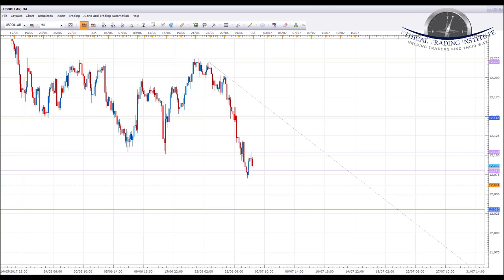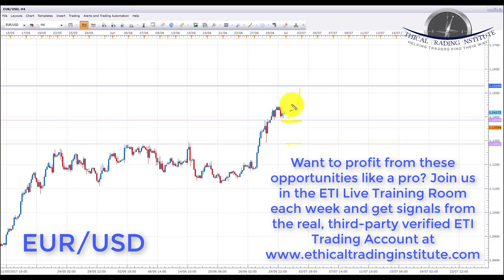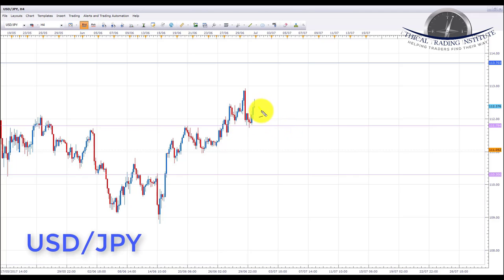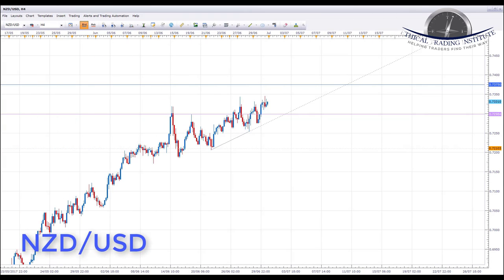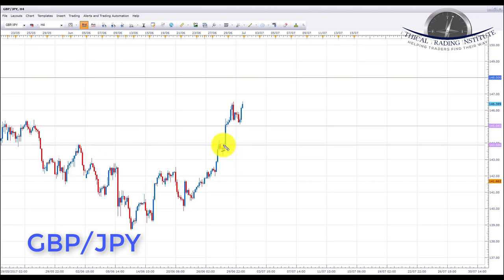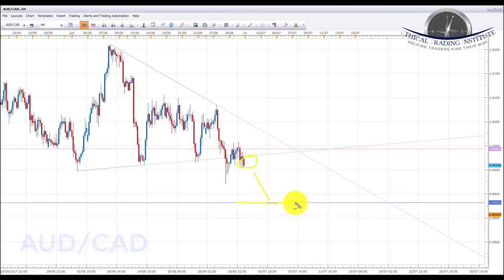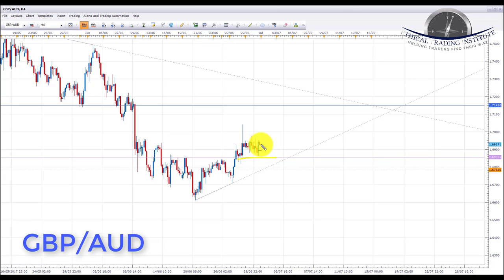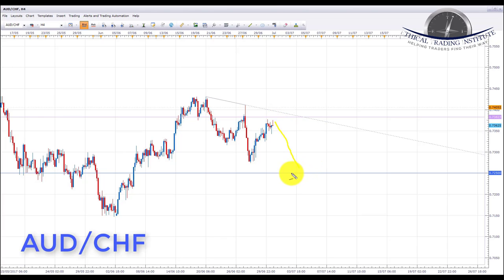Weekly Forex Forecast 3rd July - 7th July 2017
What makes Ethical Trading Institute different? Click on the link here to find out

This video covers the following currencies:

US Dollar Index, Crude Oil, EURUSD, GBPUSD, AUDUSD, NZDUSD, USDJPY, GBPJPY, EURAUD, EURGBP, AUDCAD, GBPNZD, GBPAUD, AUDCHF, NZDCHF